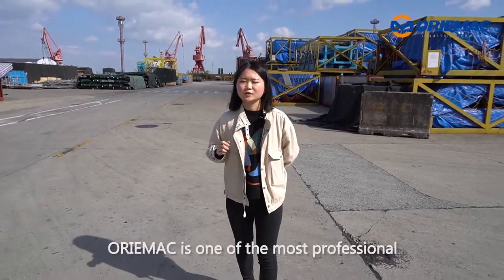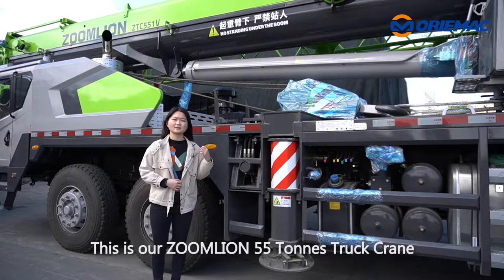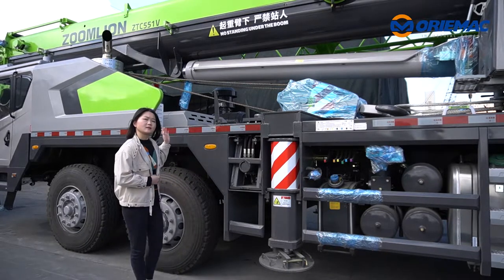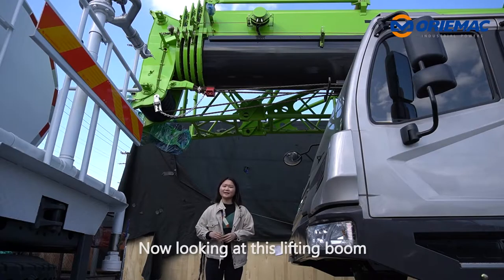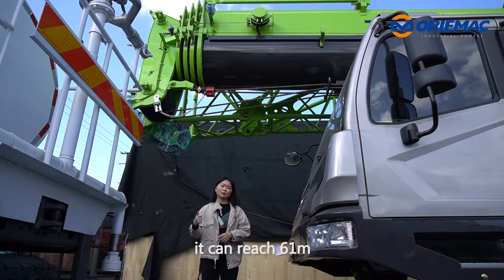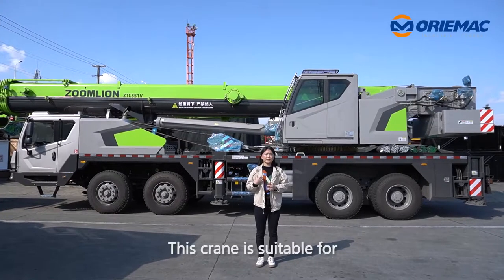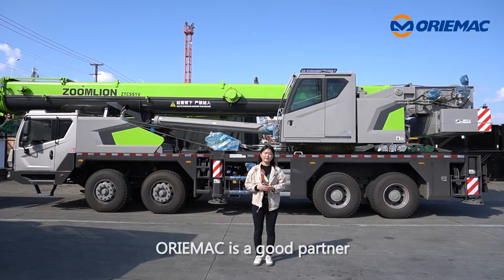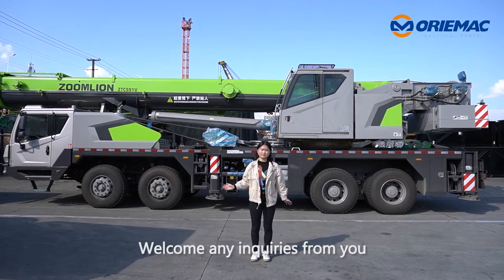ORIEMAC Exported One Unit ZOOMLION ZTC551V Truck Crane to Djibouti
Now we are arriving at our shipping port to check the truck crane for our client. Ok. Let's go. Here. This is our ZOOMLION 55 Tonnes TruckCrane. The Model model is ZTC551V. The operating Weight is 42 tonnes, but it's max. lifting capacity is 55 tonnes. Here, you can see the colors are mainly between green and grey and the two colors could make this crane full of sense of technology. Next, please let me show you the more basic information.

Ok. Now. Looking at this lifting boom.Total 5 sections "U" type booms. The full-extended boom can reach 45m, and with jib-boom, it can reach 61m. This crane is in hydraulic pilot control. And the engine is the WEICHAI brand, the horsepower is 276 kW. It can meet the Euro V emission standard and the max. gradability is 47%. This crane is suitable for most working conditions. I believe it's a good choice for your project.

Oriemac is a good partner with many famous road constructions manufactures manufacturers. So we could guarantee the machine's quality and get a very competitive price for them. Welcome any inquiries from you.